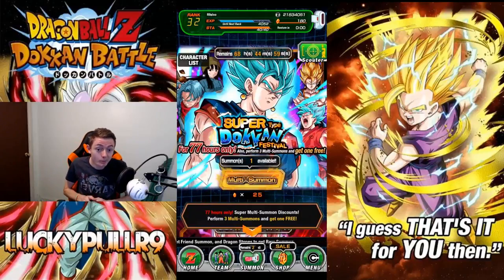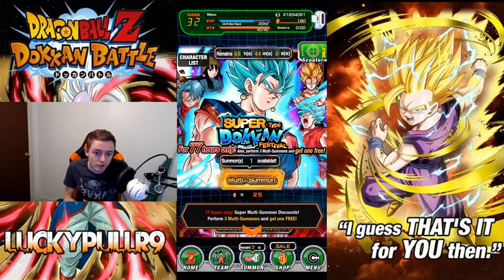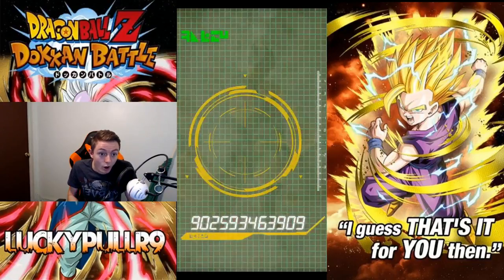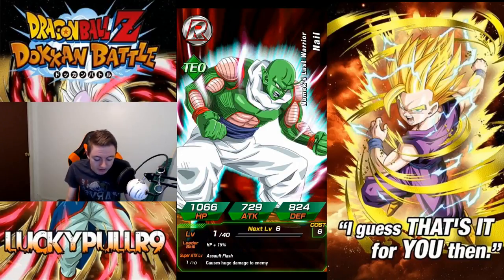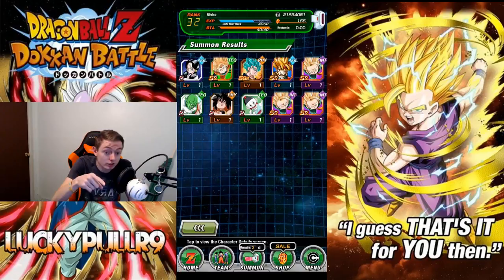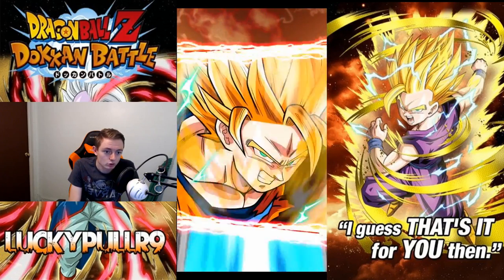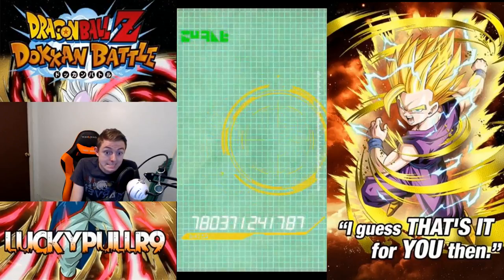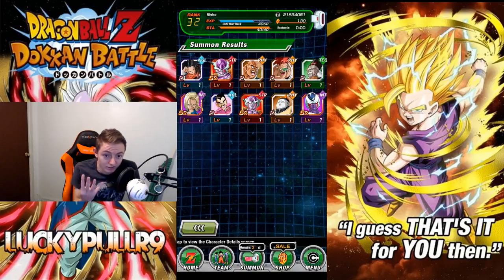NASTY PULL!!! SSB VEGITO ROSE GOKU SUMMON DOKKAN BATTLE!!